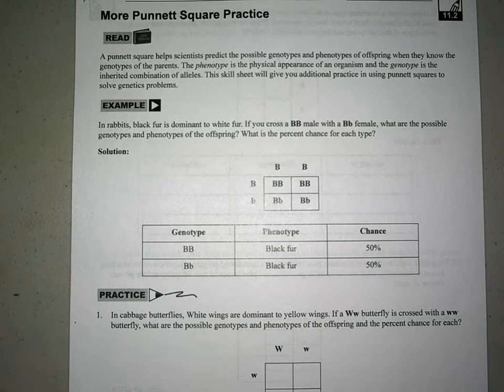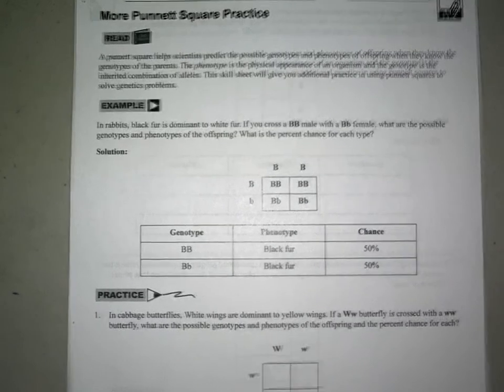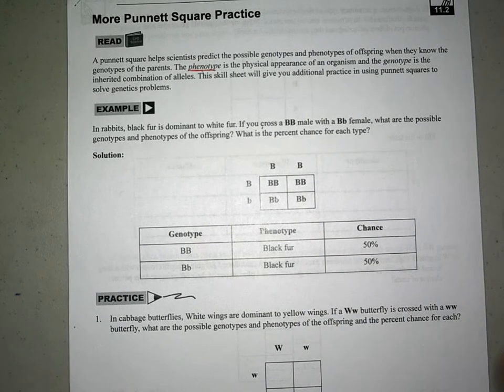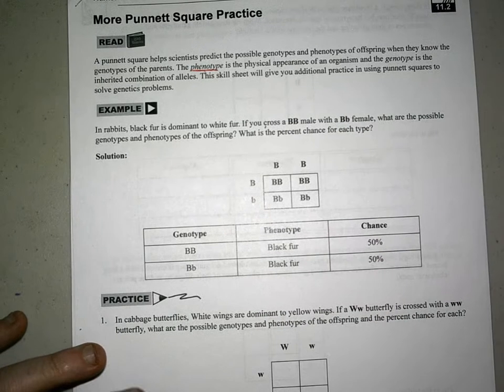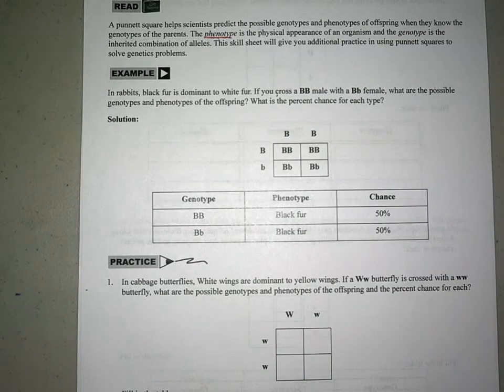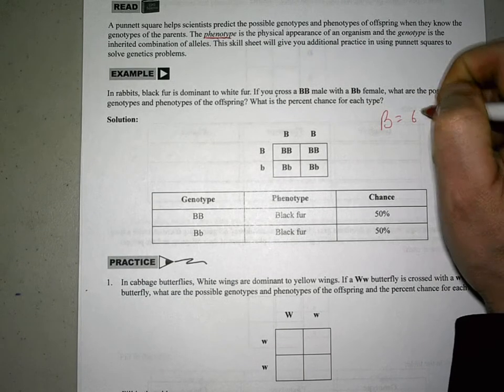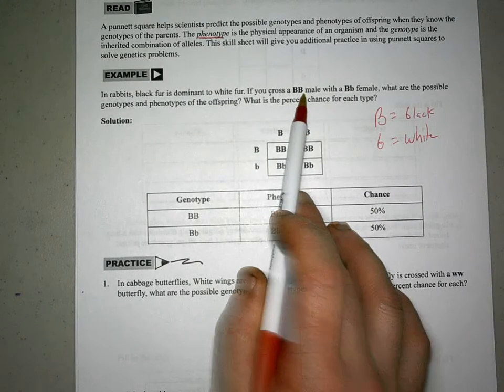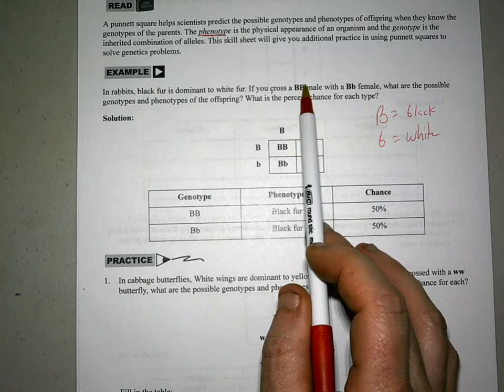More Punnett Square Practice Problems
Use this for some help.